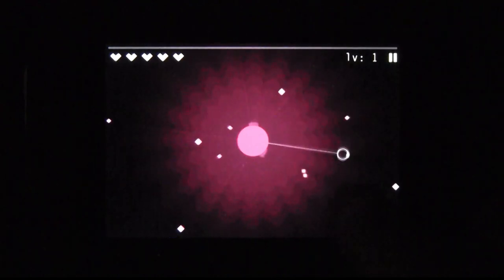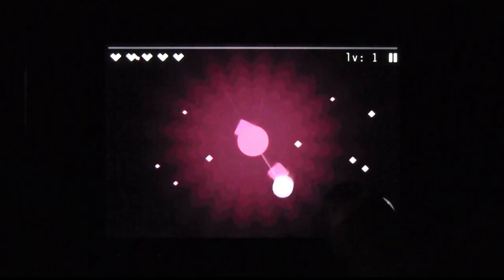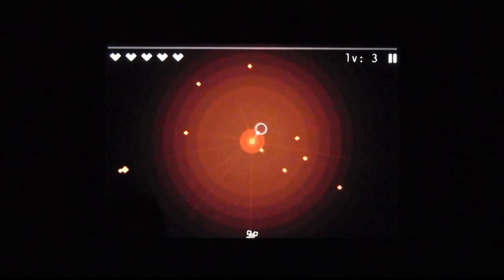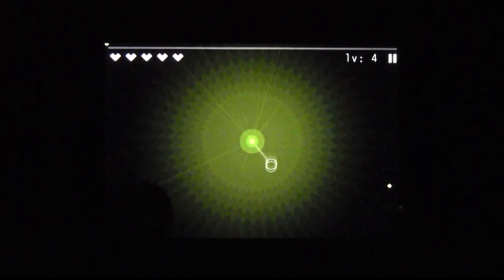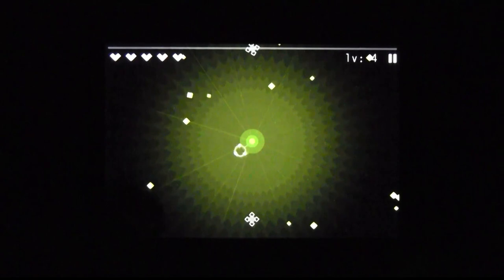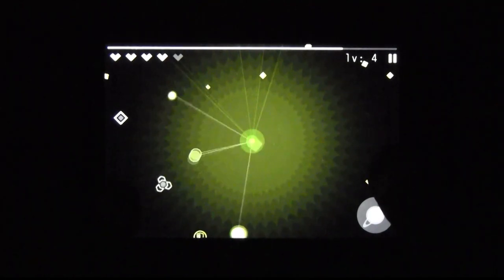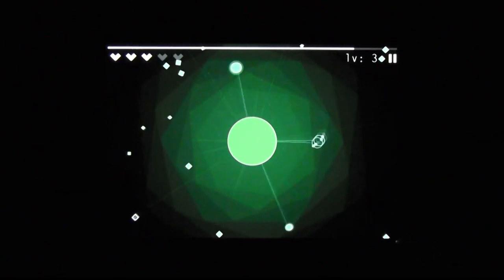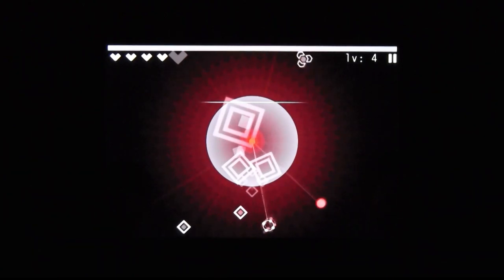CGRundertow INFINITE for iPhone Video Game Review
Infinite review. Classic Game Room presents a CGRundertow review of Infinite from Nexus Game Studio for the iPhone. Infinite is a beautifully simple game. Controlling this little orbiter, you have to collect a certain amount of matter. Once you have enough, you can make a planet. And once you've met the planet quota, you move on to the next star. Of course, you also have spaceships and communist aliens trying to blow you up, and your only defense is the orbiting planets you've created. They can crash into things. Kind of like the game. This Mobile/Tablet video review features video gameplay footage of Infinite for the iPhone and audio commentary from Classic Game Room's Derek.